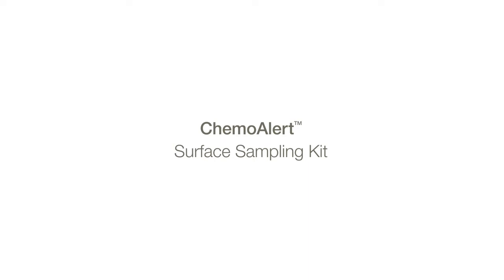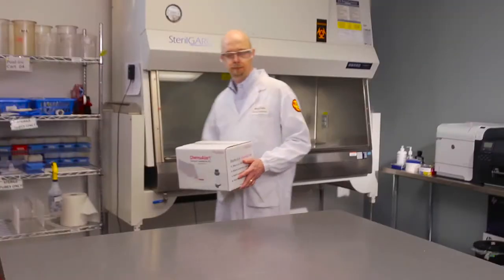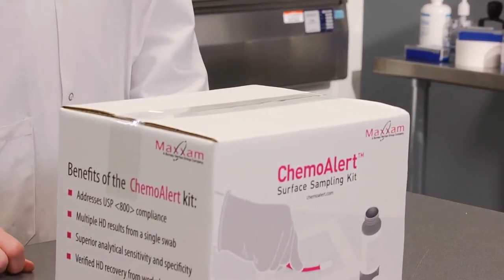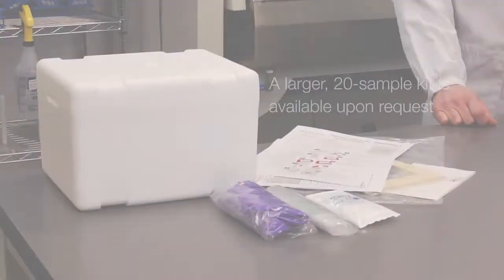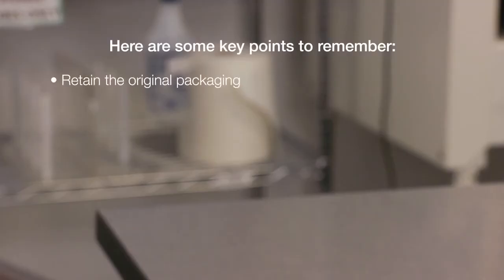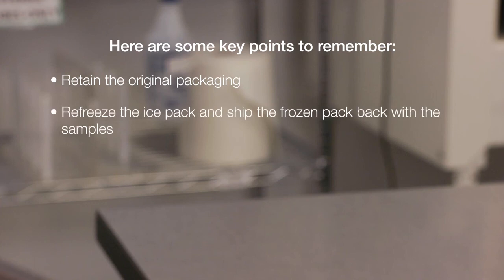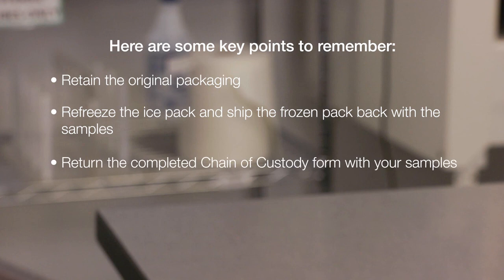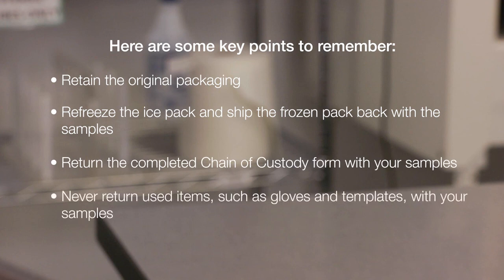The ChemoAlert™ Surface Sampling Process for USP 800 Compliance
USP 800 Compliance Simplified: ChemoAlert is a surface sampling kit used by hospitals, pharmacies, infusion centers and anyone who handles chemotherapy drugs in the U.S. and Canada, to regularly test for drug residue. If gone unnoticed, workers may be exposed to antineoplastic drugs, which could be harmful to health over time. ChemoAlert was specifically designed in compliance with USP 800, a regulated standard that drives the safe handling of hazardous drugs (HD), to help you safeguard your healthcare workers. To comply with USP 800, testing is recommended every 6 months in the U.S. USP800, ChemoAlert, # ShapingAWorldOfTrust